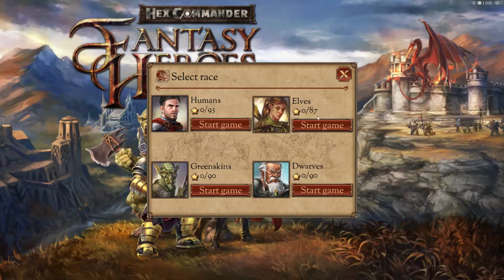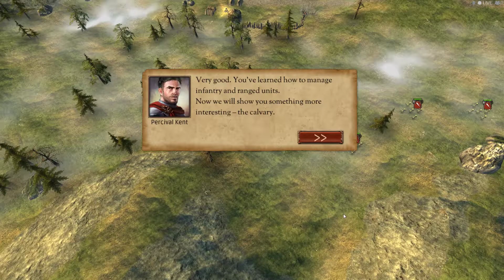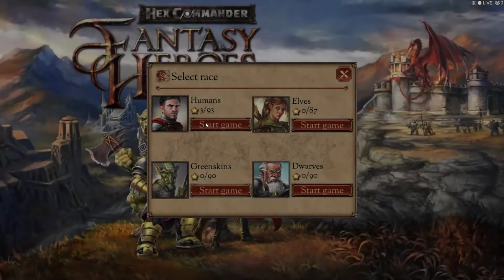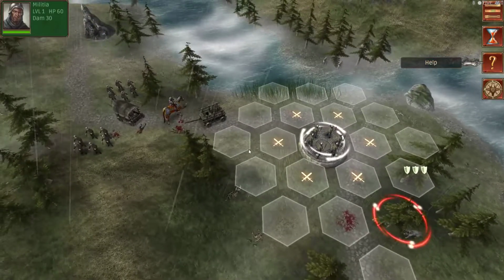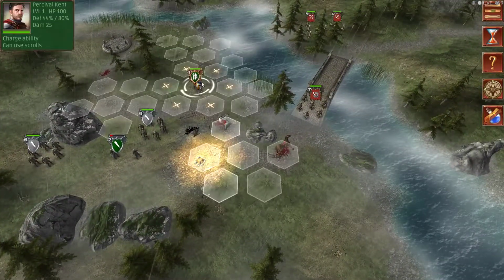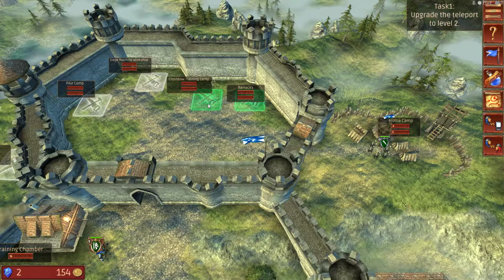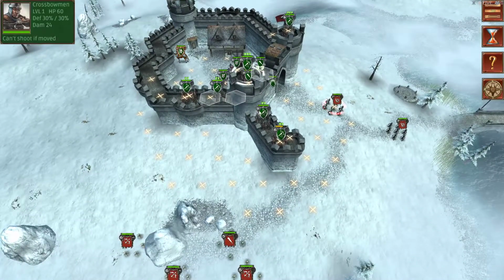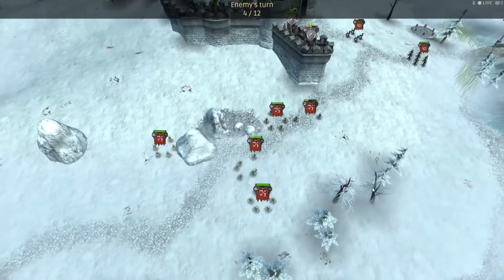Hex Commander: Fantasy Heroes - Human campaign #1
Hello everyone!!

This game was released a while back when Pirates Caribean hunt was  still a thing for me. And i liked it.  Then i forgot about it. (pre me doing youtube on this channel)

BUT THEN I REEMBER IT!!

And I did still like it. However since it been so long i decided to delete my save. Starting fresh and all that lovelyness.

Last i played there where no other campaigns then the human one (I THINK) so seeing it expanding the way it did was quite sweet to see.

Hope you will all tune in for more Hex Commander videos.